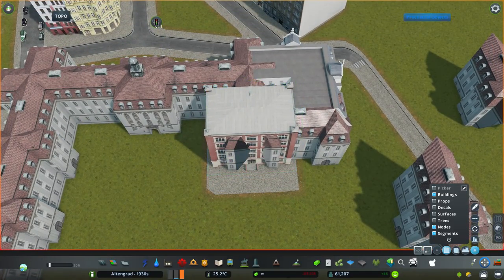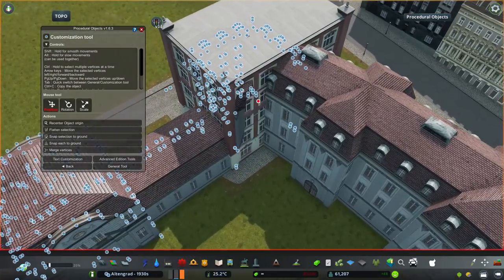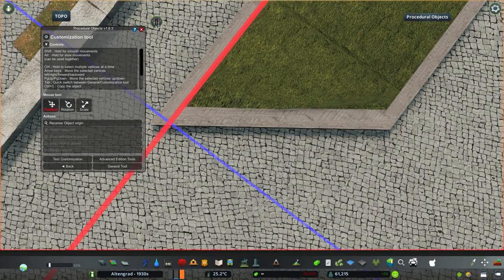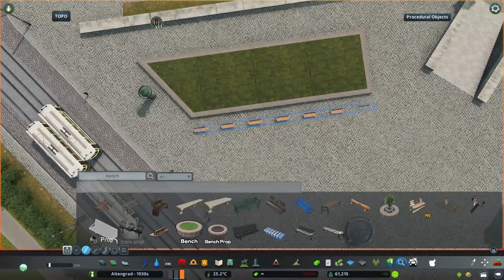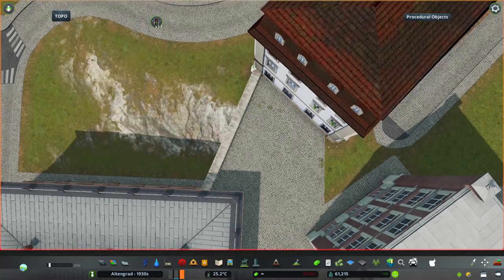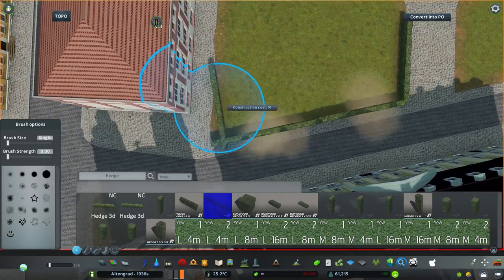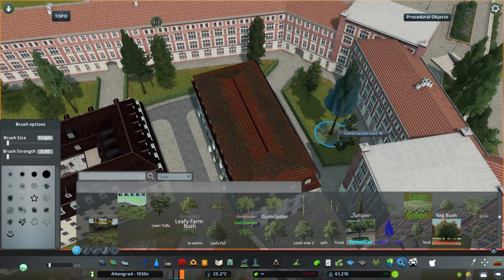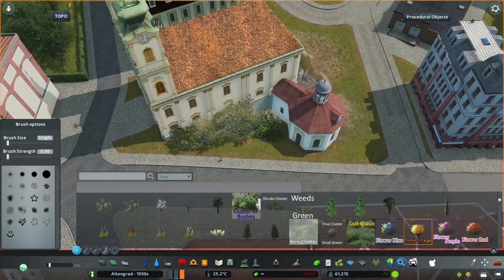Hospital Complex - Cities: Skylines - Altengrad #29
Altengrad is a Cities: Skylines series where I build a Central European city. The series starts around the year 1920 and slowly advances forward in time, which means the city will naturally evolve all the way to modern times. The city is not a recreation of any real-life city, although the project is supposed to be closely realistic, so inspiration was drawn from various existing cities in Central Europe.